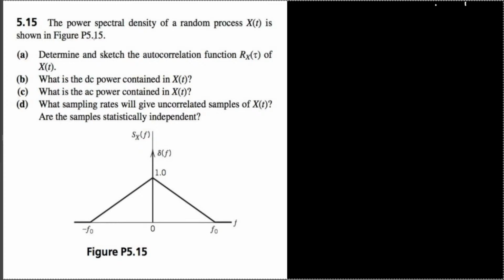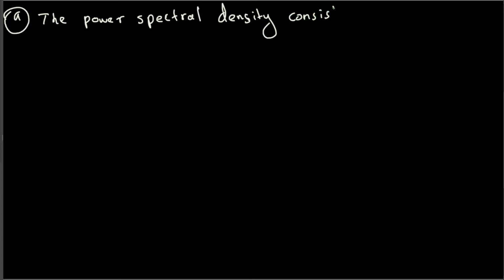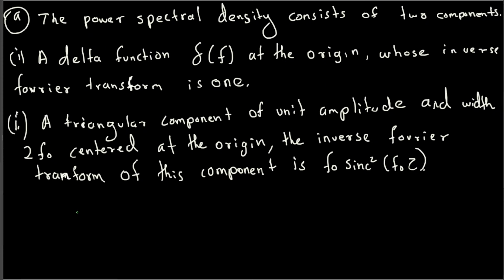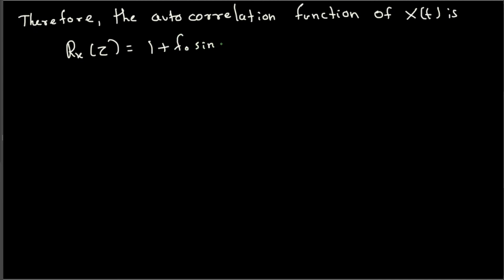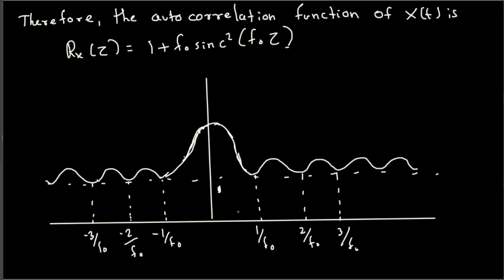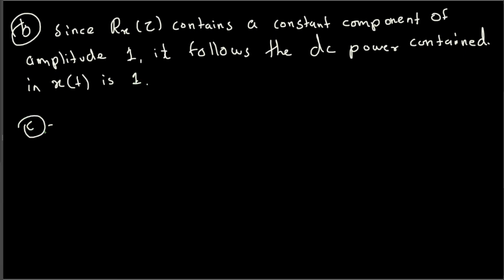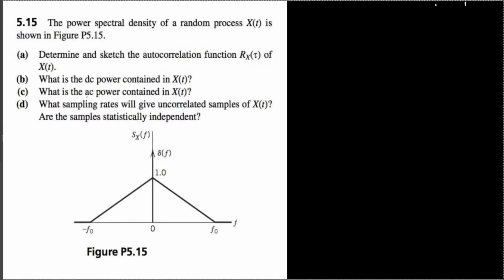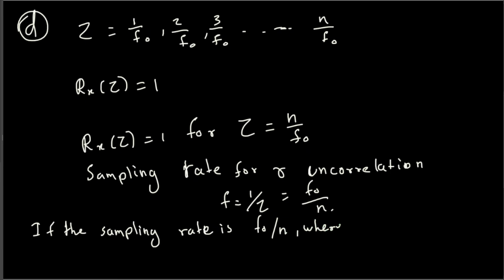The power spectral density of a random process X(t) is shown in Figure P5.15. Determine and sketc…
effect

The power spectral density of a random process X(t) is shown in Figure P5.15. Determine and sketch the autocorrelation function Rx(t) of X(t). What is the dc power contained in X(t)? What is the ac power contained in X(t)? What sampling rates will give uncorrelated samples of X(t)? Are the samples statistically independent? (a) (b) (c) (d) Sx(f) 8(f) 1.0 -fo fo Figure P5.15